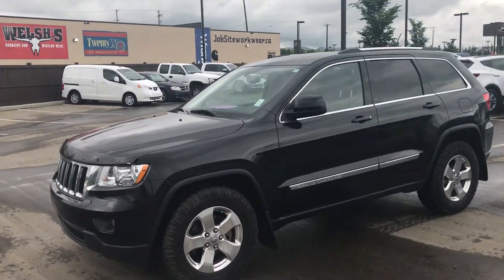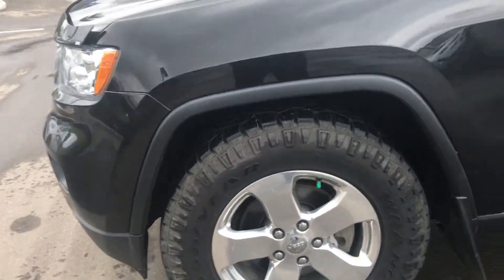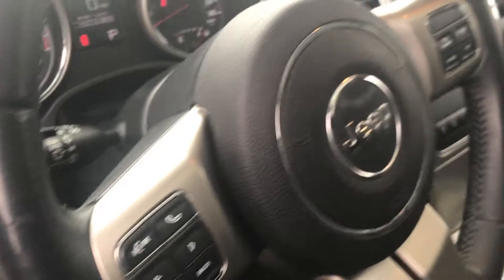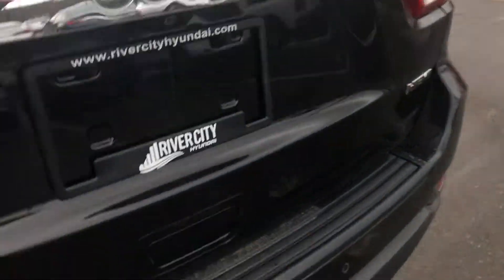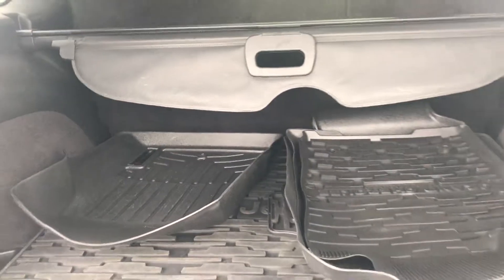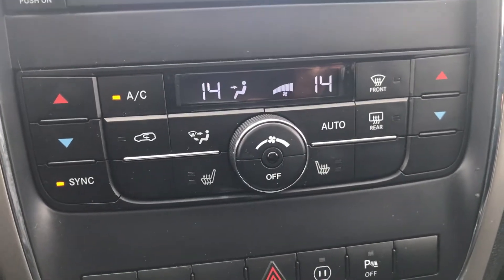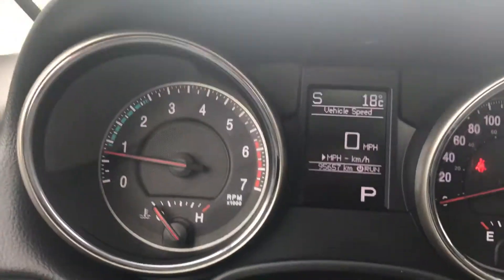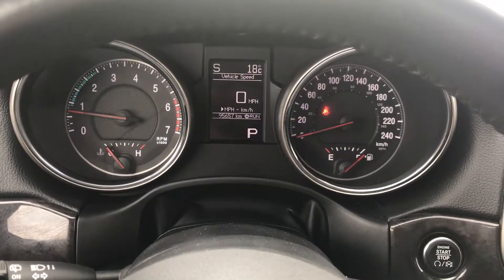Jeep Grand Cherokee || Edmonton Hyundai Dealer